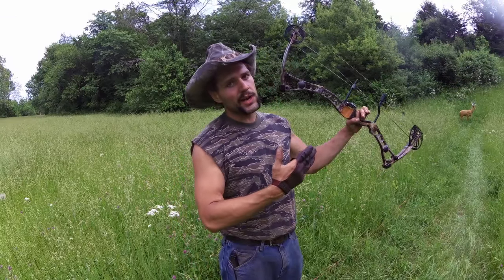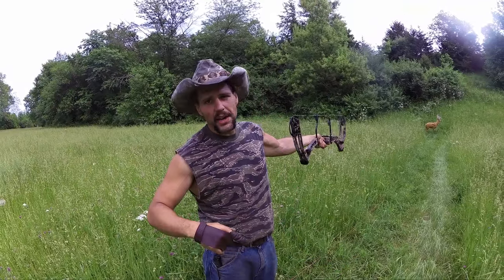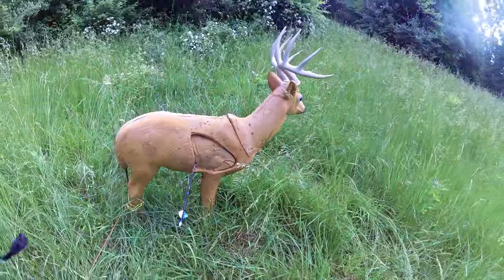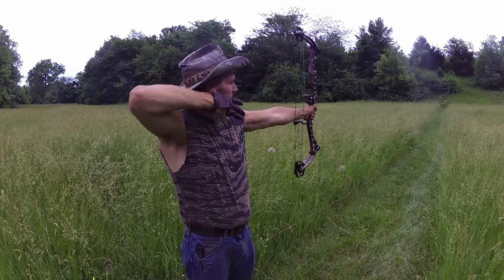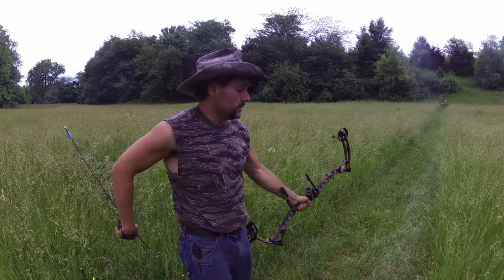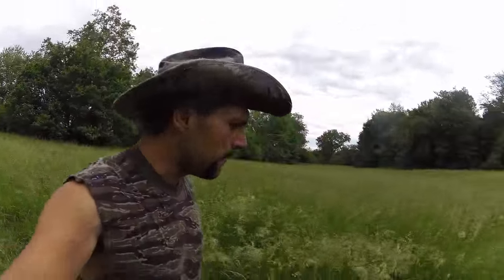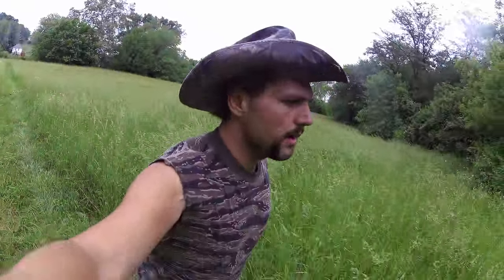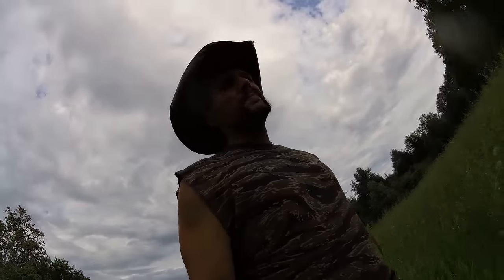50 Yard No Sights Compound Bow TGO